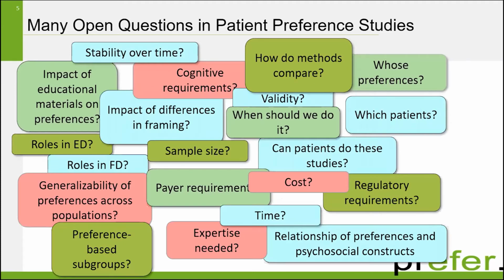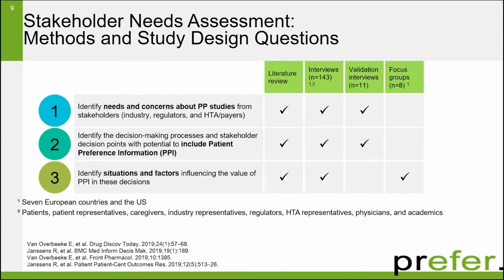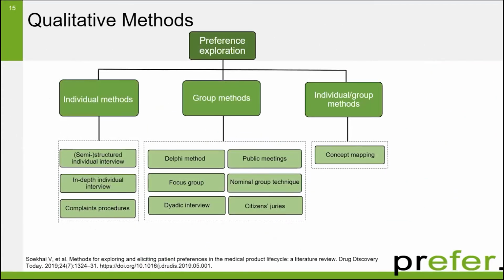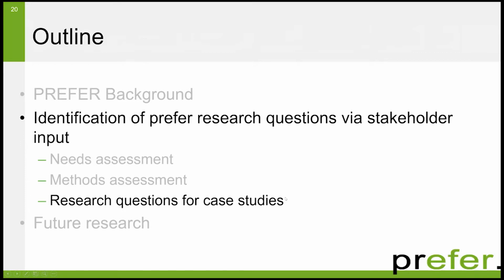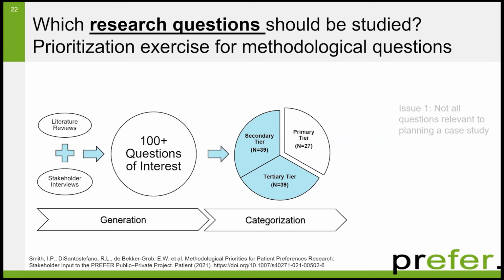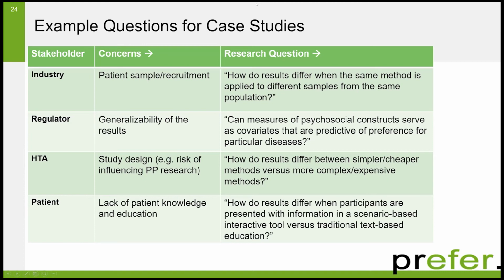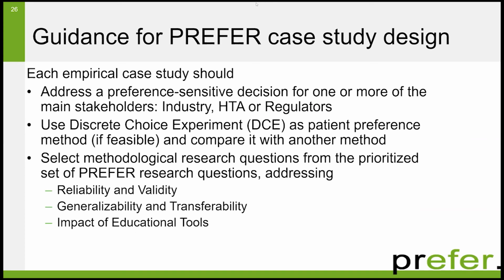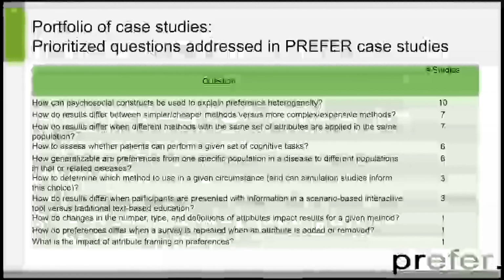PREFER webinar on the PREFER Research Agenda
This video is a recording from the PREFER webinar on The PREFER Research Agenda: Identifying Methodological Priorities for Patient Preferences Research Using Stakeholder Input, held on July 1, 2021.

Rachael DiSantostefano, Janssen Research & Development
Ian P. Smith, University Medical Center Utrecht

In order to develop the PREFER research agenda, a series of qualitative and quantitative assessments were conducted engaging stakeholders who are involved in planning, execution, and/or evaluation of patient preference research across the medical product lifecycle. The result of these assessments was a list of methodological questions of concern to these stakeholders. These questions were then used to guide the design of cases studies in PREFER for use in informing recommendations related to the design and conduct of patient preference research. However, the PREFER case studies could not address all important methodological questions. This webinar presents the process used to develop the list of questions, show which questions were addressed within PREFER case studies, and identify areas where others are welcome to further contribute to future methodological research.